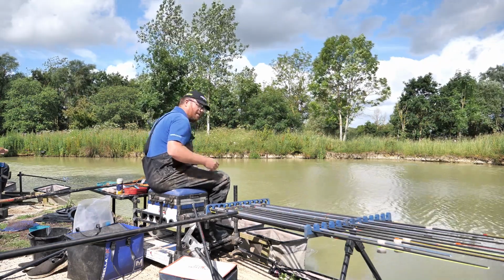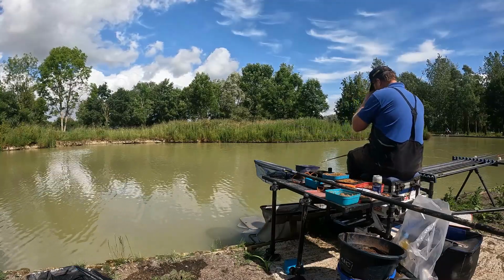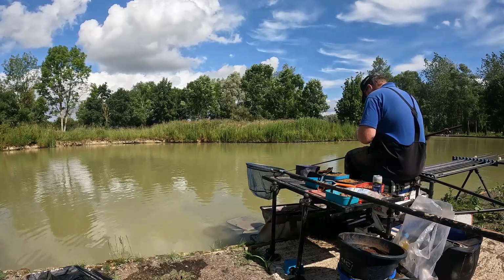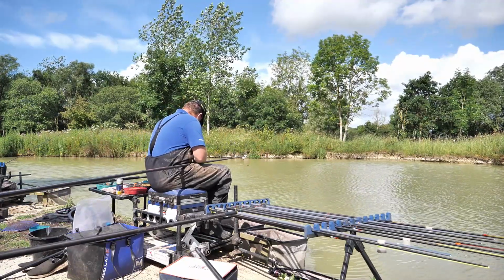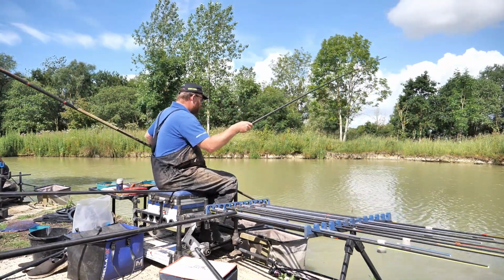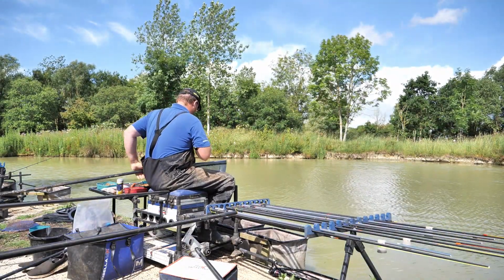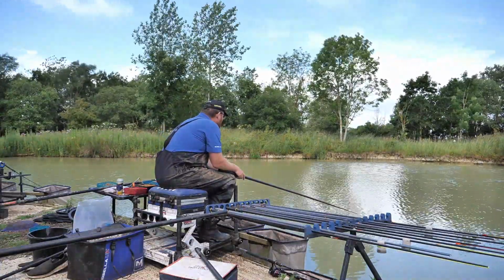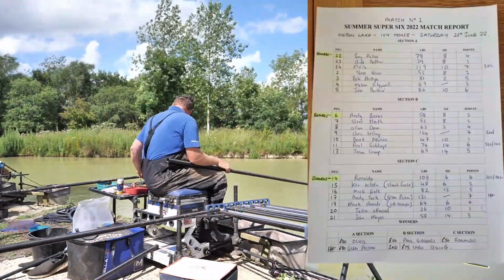Super Sixes - Round One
This is a basic fishing video on my latest fishing match at Ivy House Lakes on Heron Pool.